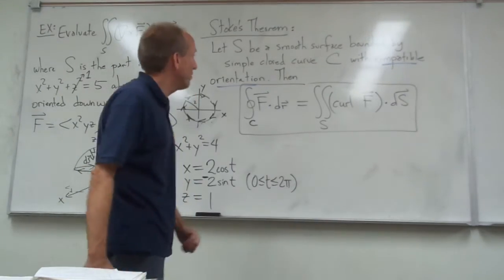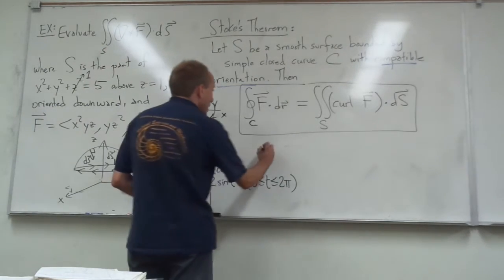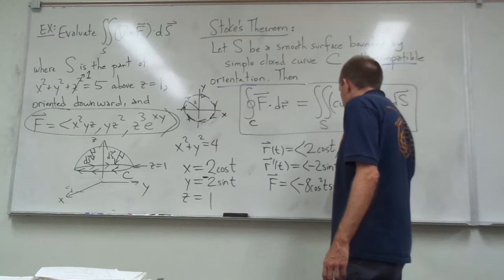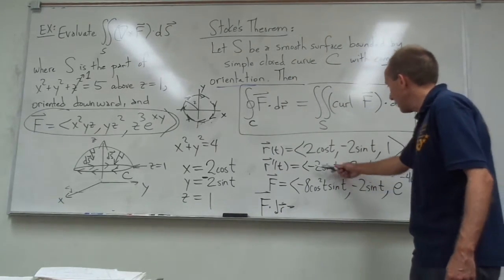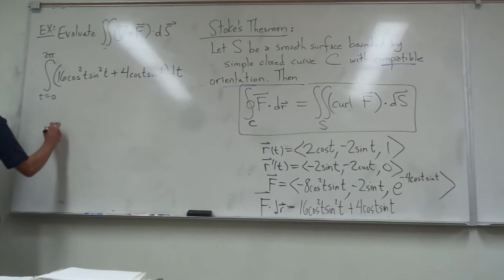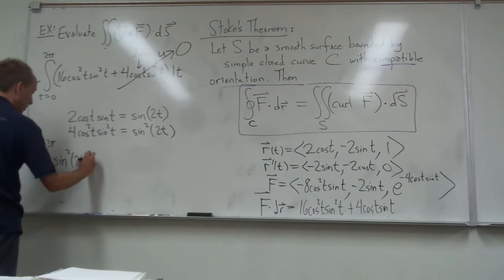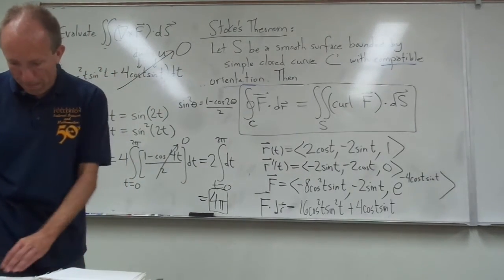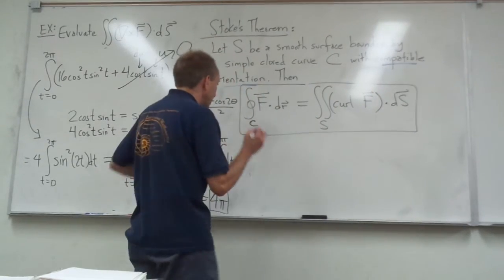Vector Calculus Lecture - Segment 3